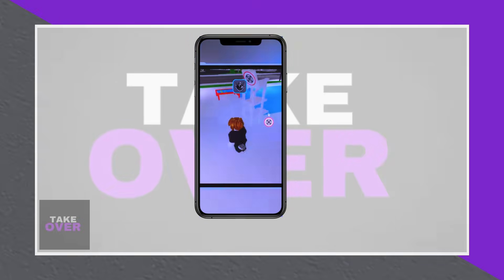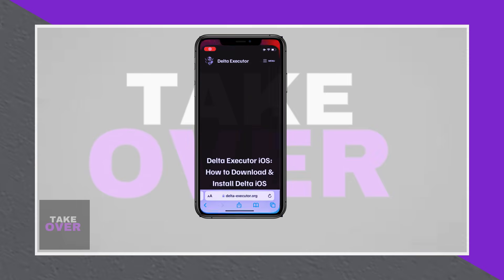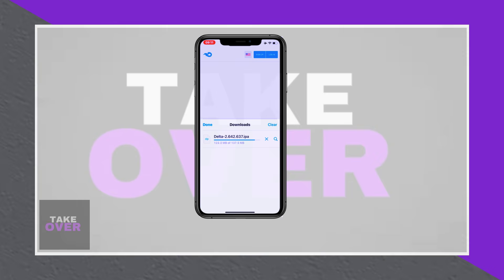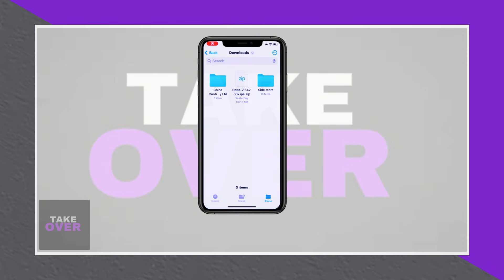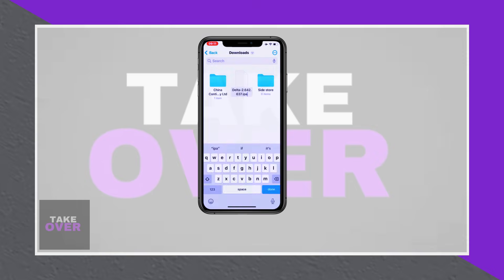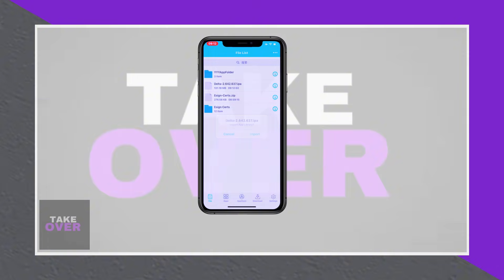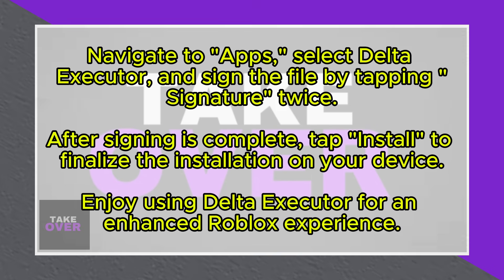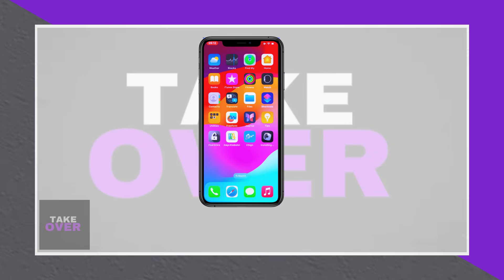How to Download Delta Executor iOS for Roblox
Want to run scripts on Roblox directly from your iPhone or iPad? In this video, we’ll show you how to download and install Delta Executor on your iOS device, allowing you to execute custom scripts and enhance your Roblox experience with powerful features.